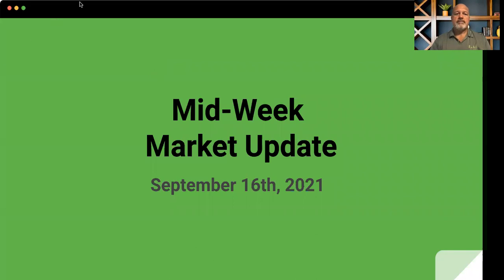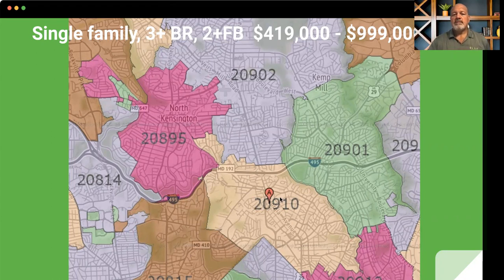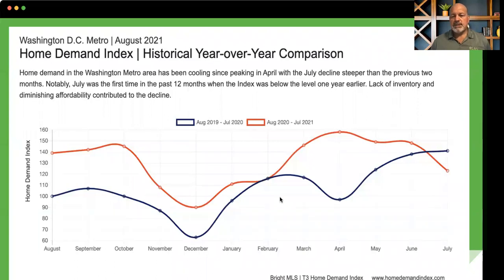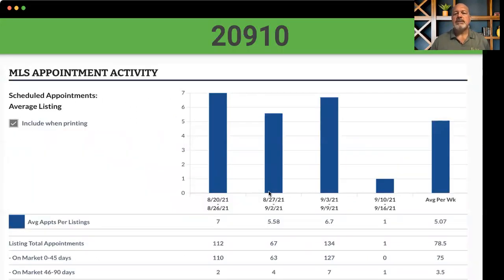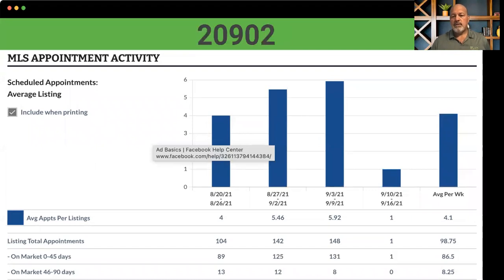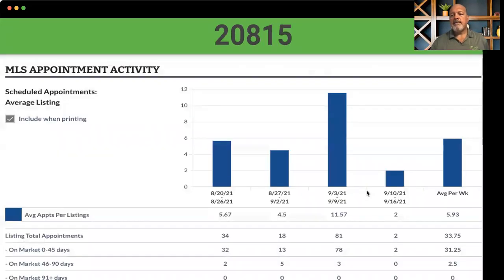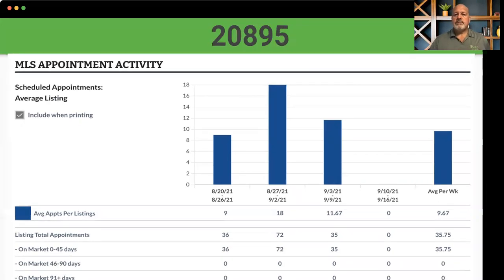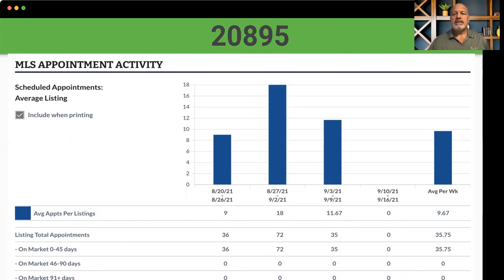Market Showing Activity, Sept. 15th, 2021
Why does it matter if the showings of HomesforsaleinSilverSpring continues to decline?